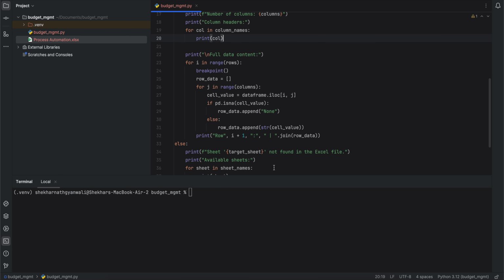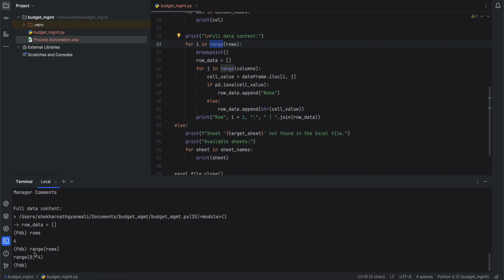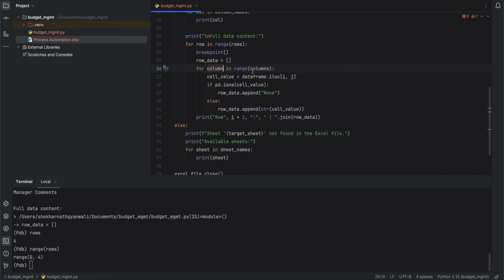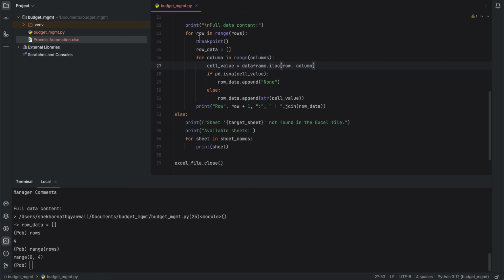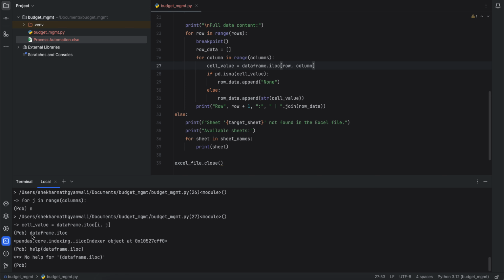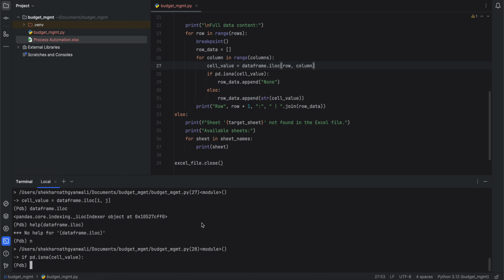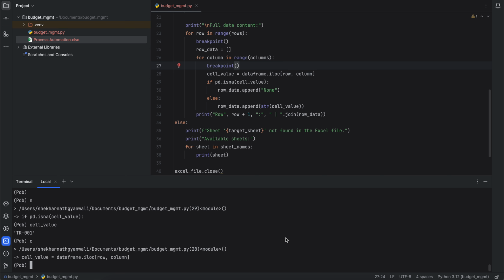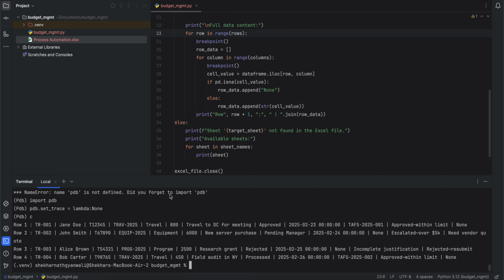Grok and Python Part 2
In this video we analyse how the code is executed and get into the details.